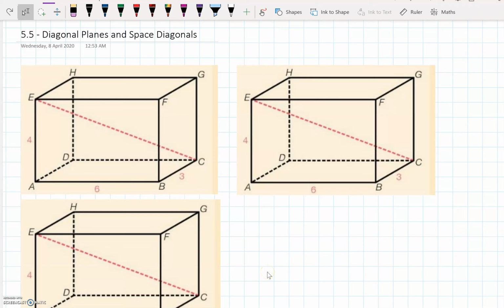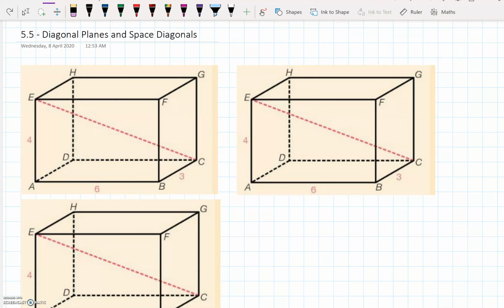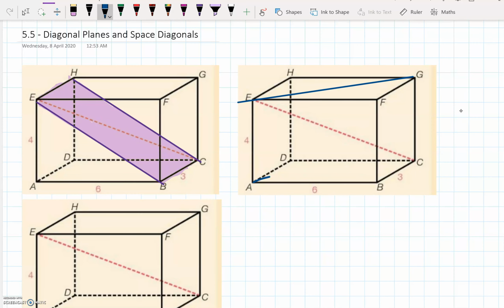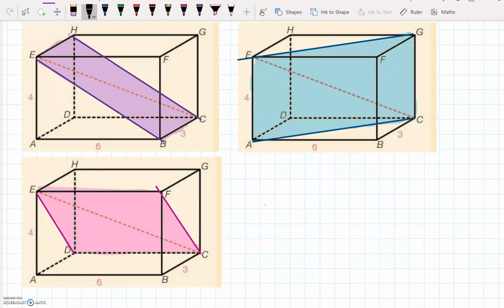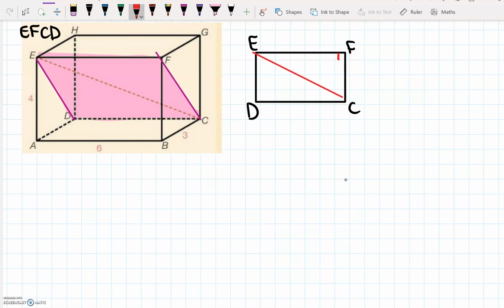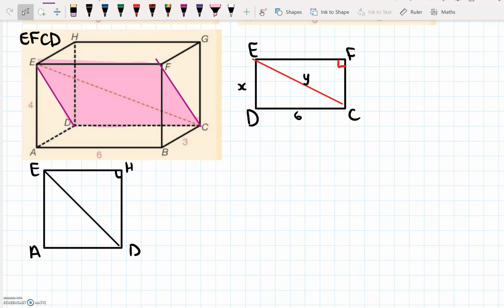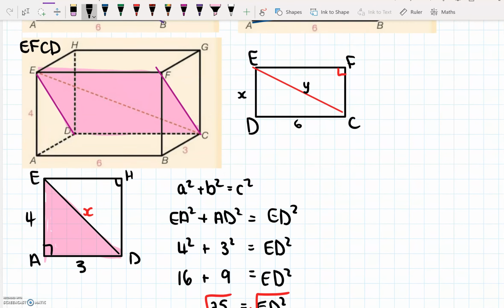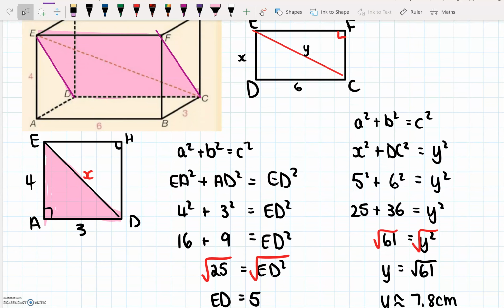vwo2 - Mathematics - Ch5 - 5.5 - Diagonals and Space Diagonals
5.5 - Diagonals and Space Diagonals

Hoofdstuk 5